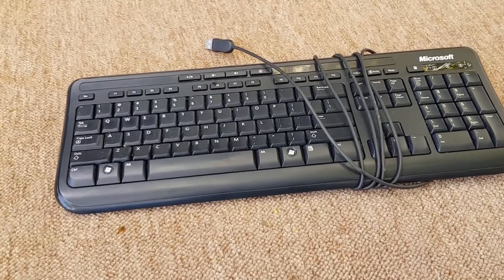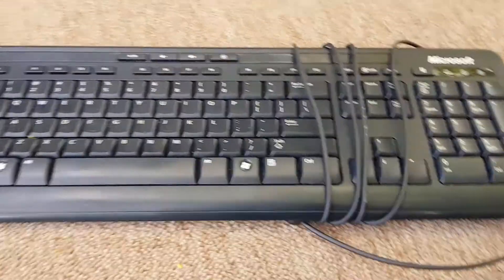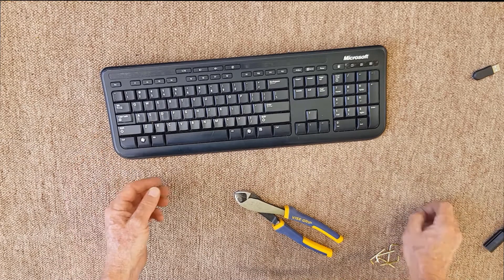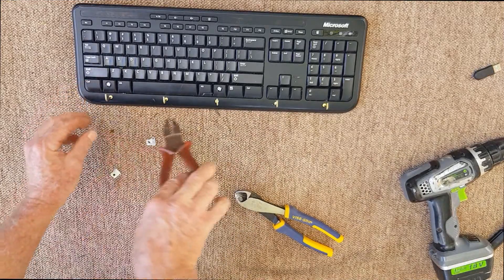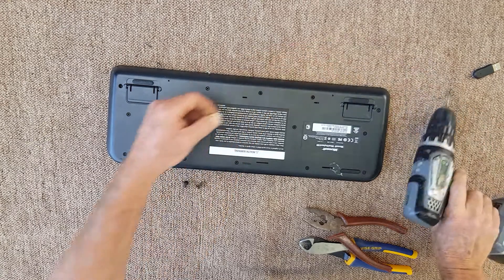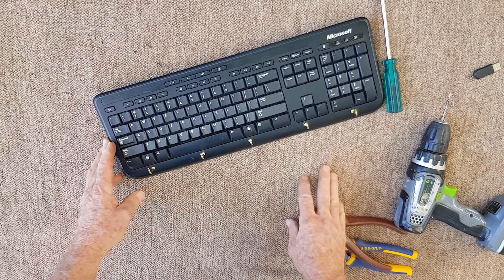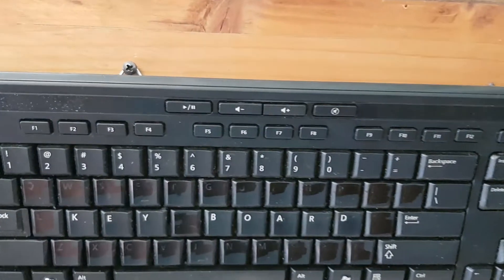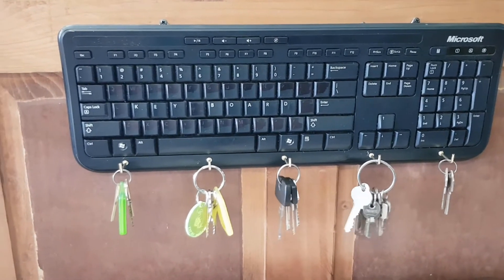A quirky keyboard upcycle project - Making a Key Board! Recycling e-waste rather than scrapping it!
This project is really just a bit of a novelty - but hey, it's easy to do and who knows... you might even use it! Perhaps it would be a great gift for that geeky, nerdy cousin who's rather hard to buy for... 😂😂